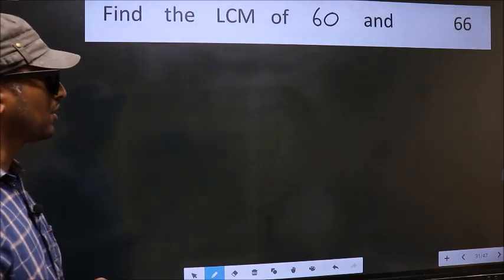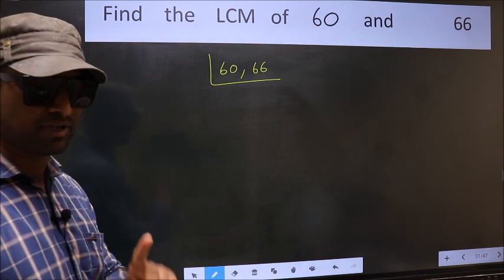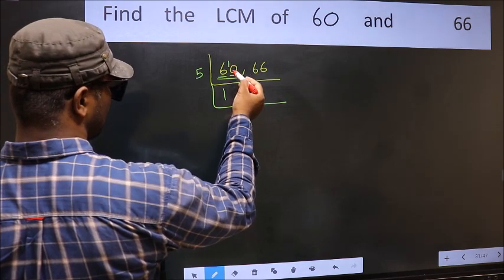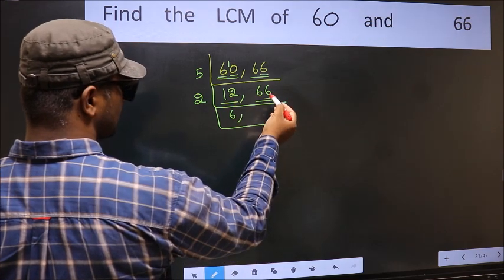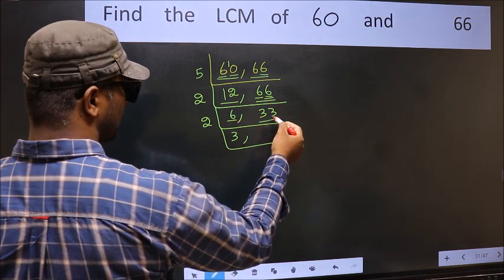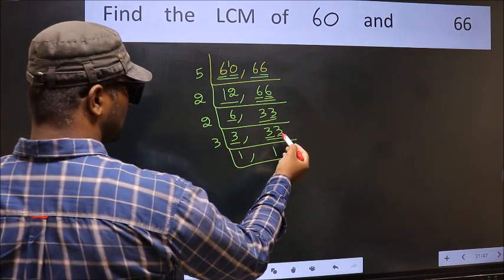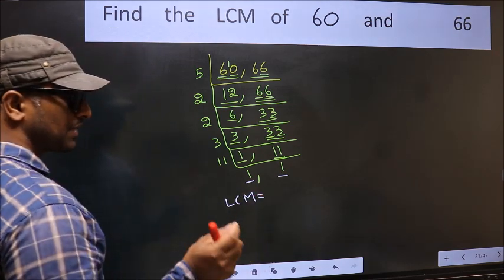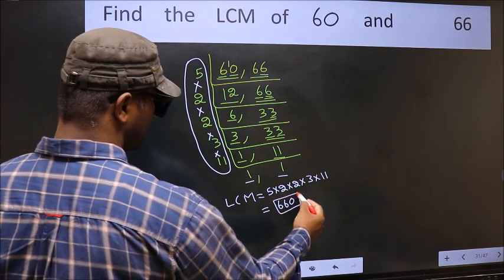LCM of 60 and 66